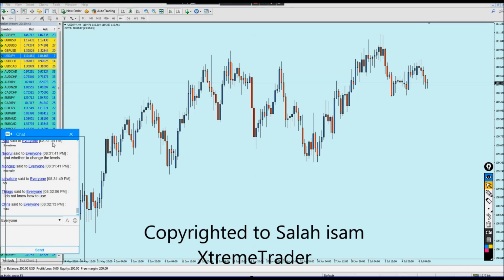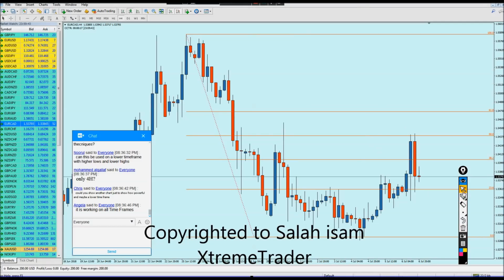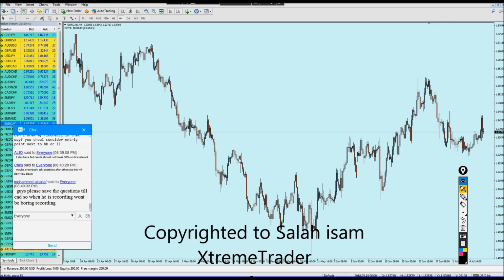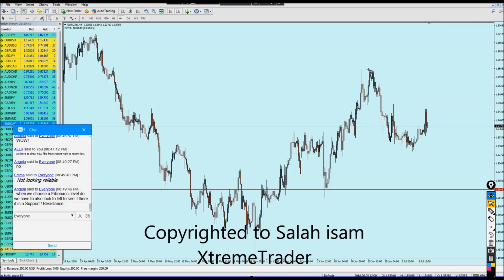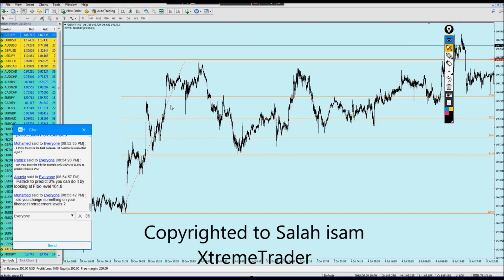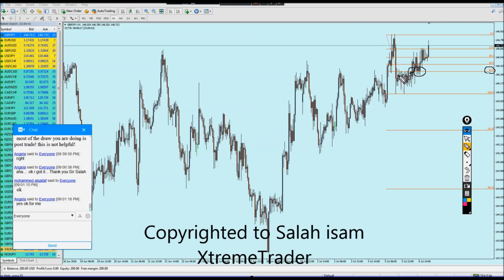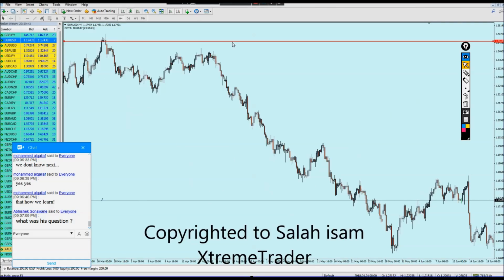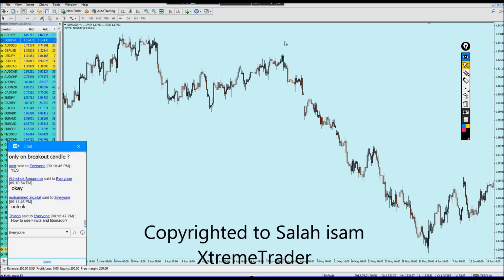Using Fibonacci for Scalping! Webinar 8 July 2018